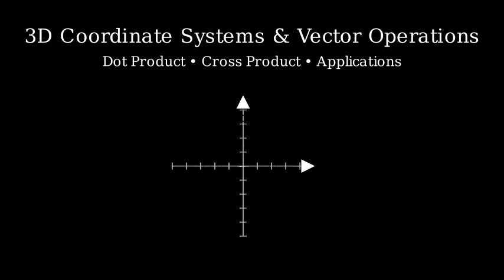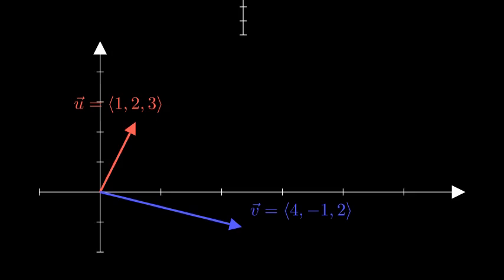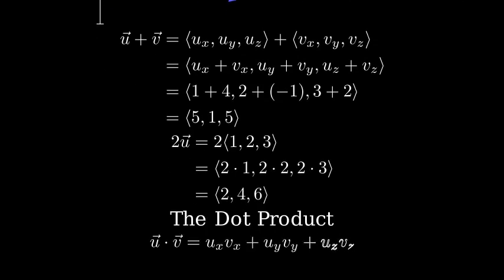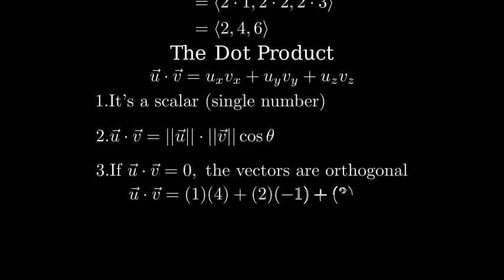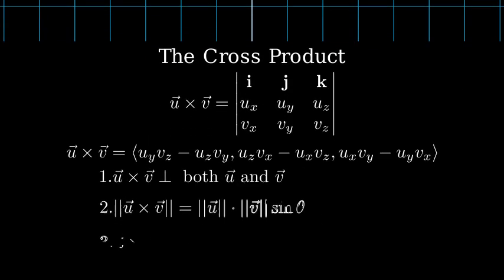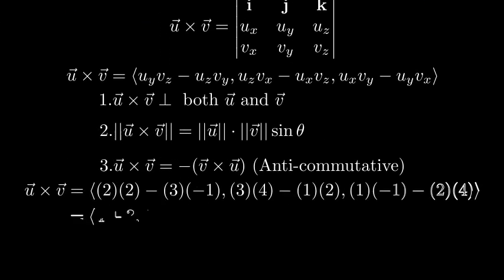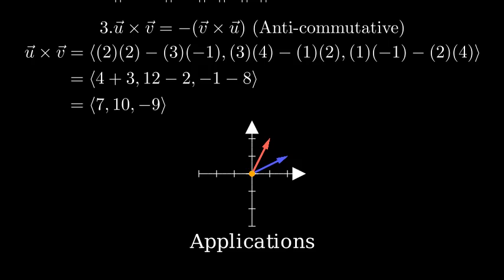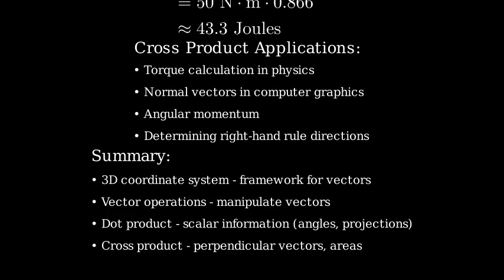3D vector operations